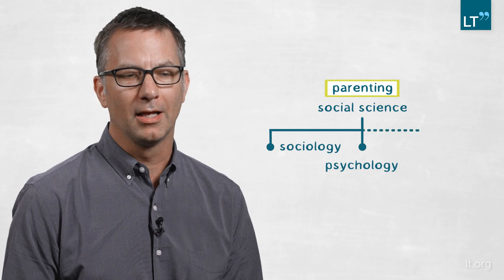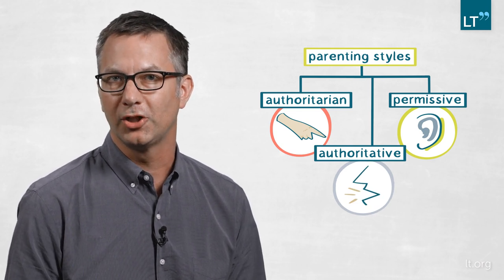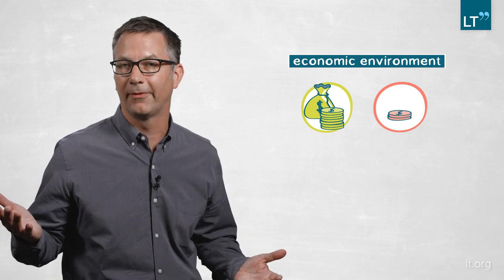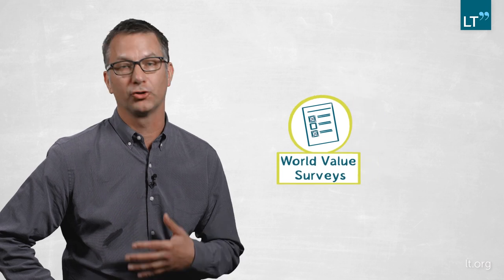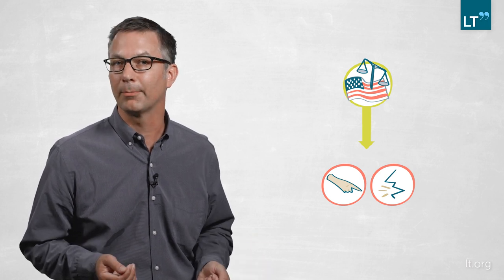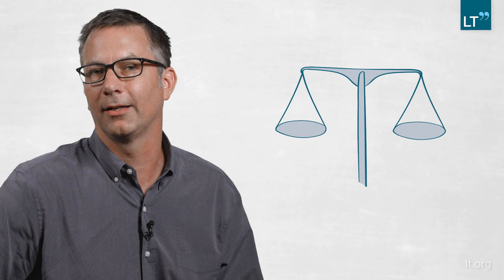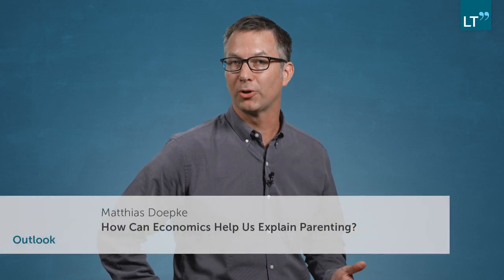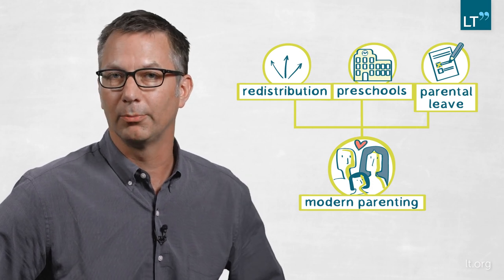The Economics of Parenting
The choices that we make as parents are among the most important that we make in our lifetimes: whether to have children, how many children to have, what form of education should we provide. In this video, MATTHIAS DOEPKE explains how the economic method can help us to understand the choices that parents make.
Economic factors clearly constrain parental choice and, drawing on the concept of parenting style developed in psychology, the research demonstrates a striking degree of alignment between different parenting styles and the degree of economic inequality in a society. Doepke’s work on the economics of parenting is highly relevant not only to how we might improve social mobility but also to the design of education systems and labor markets.
Matthias Doepke is Professor of Economics at Northwestern University (USA).
Doepke's book "Love, Money, and Parenting: How Economics Explains the Way We Raise Our Kids" (2019)

This LT Publication is divided into the following chapters:
0:00 Question
2:01 Method
3:55 Findings
6:11 Relevance
8:30 Outlook